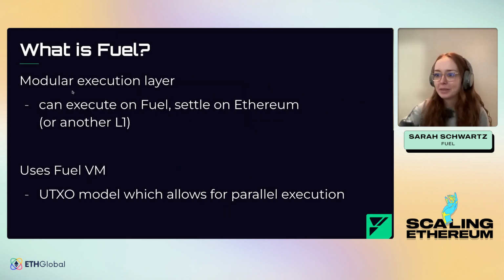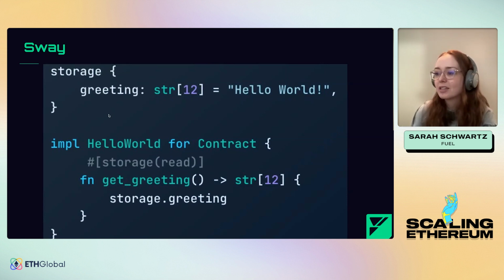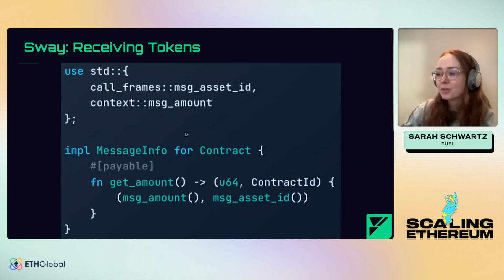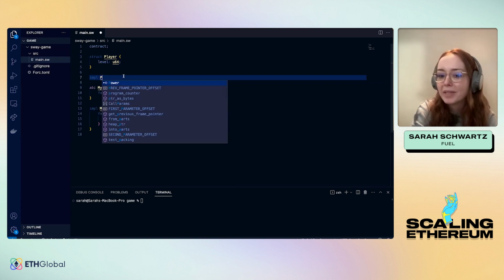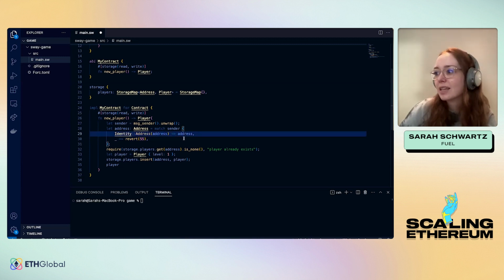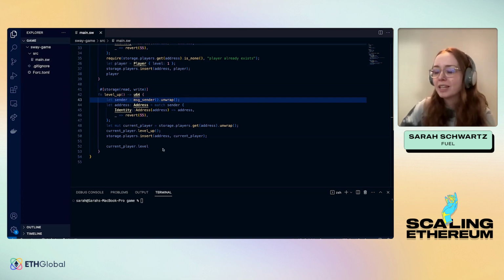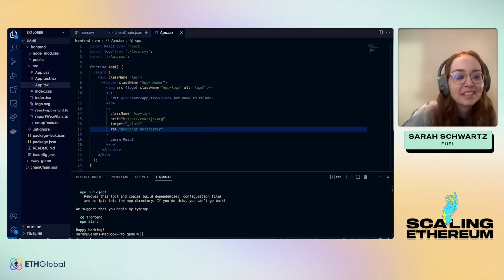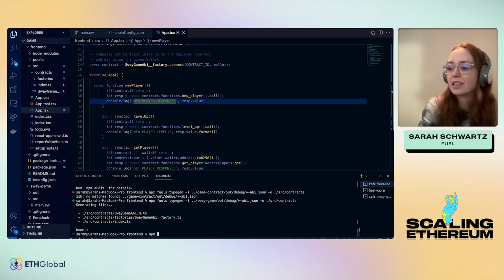Fuel 🛠 Building a Dapp on Fuel - Sarah Schwartz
Join Sarah Schwartz from Fuel for a talk titled "Building a Dapp on Fuel".

In this workshop we'll cover the essentials of what you need to know to get started building a dapp on Fuel.